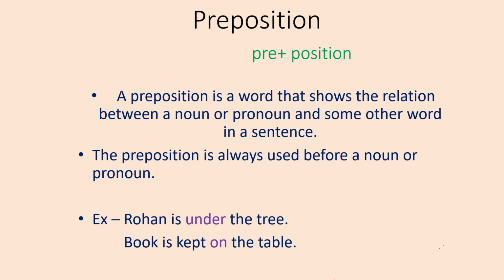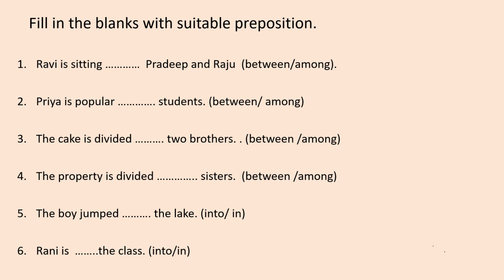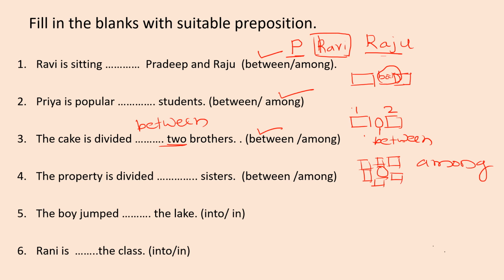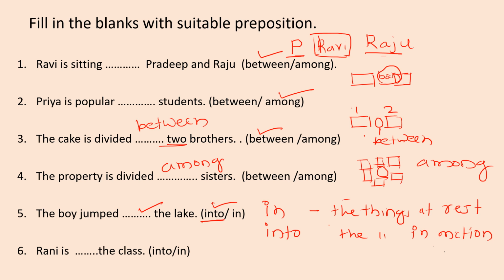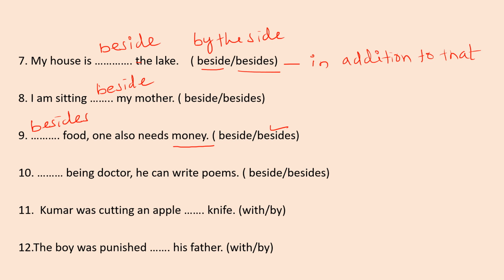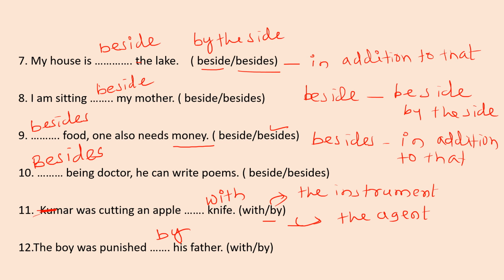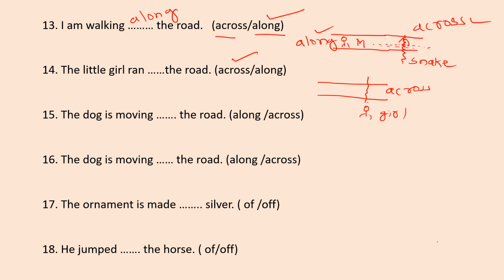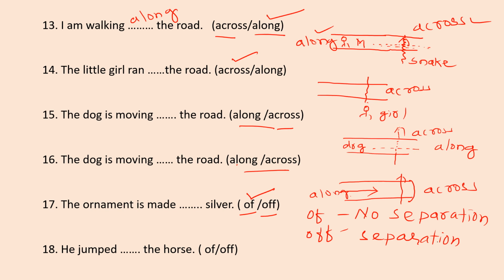of speech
In this video we are about to discuss important topic i.e  Preposition. This is very useful topic as per as competative exam is concerned...